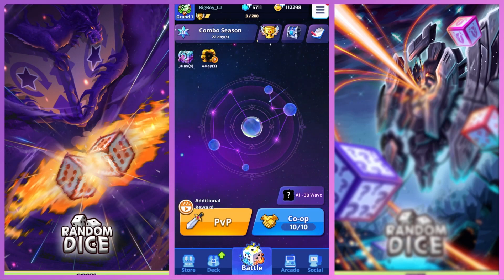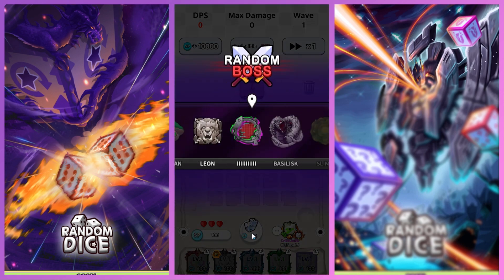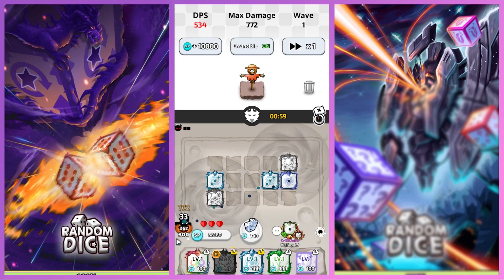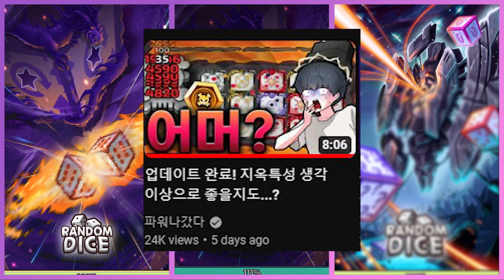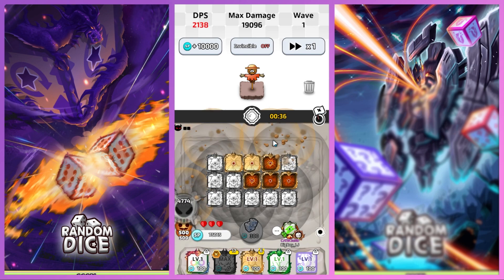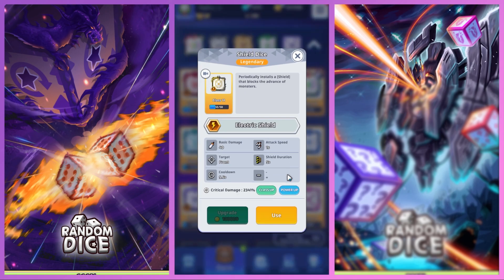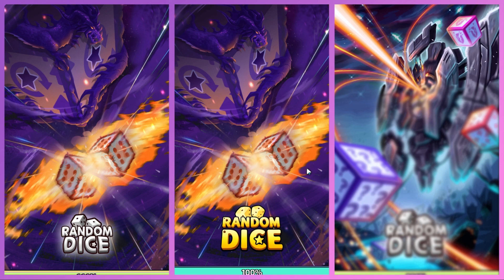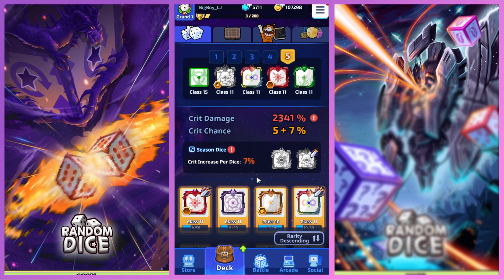THIS HAS INSANE POTENTIAL!!! | Hell Trait (Random Dice)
In this video, I showcase which dice works with hell trait and how it can possibly be one of the greatest traits ever released. I feel like this trait can be used to some benefits, but I dont know which direction Im suppose to head towards...

Join the Random Dice Crew: LuNECrEW or CrEWJuNE

Recording Software:
Streamlabs OBS (Voice Over + Footage)